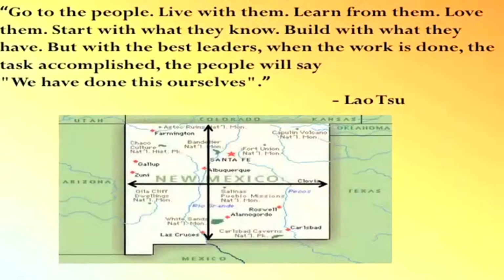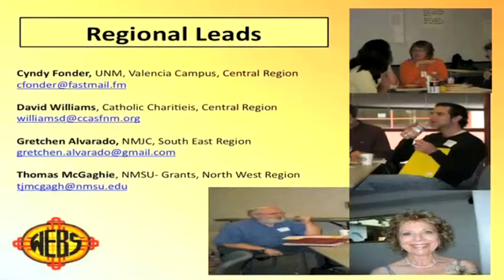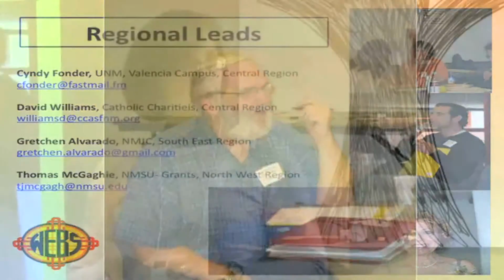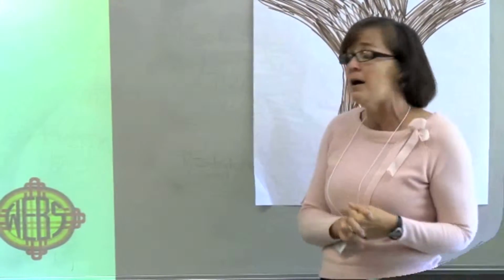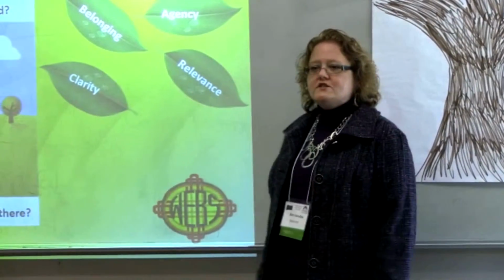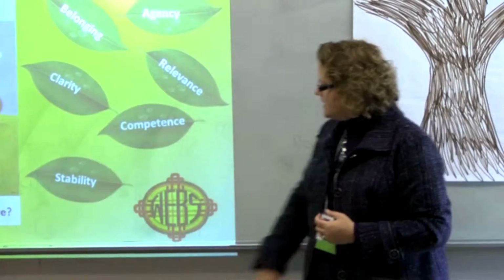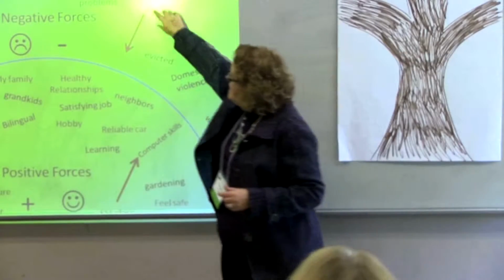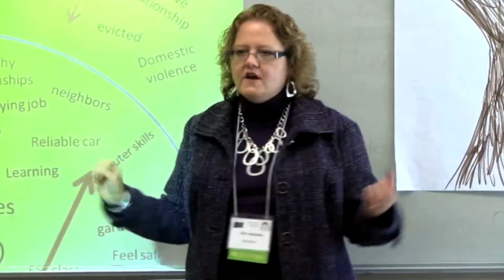WEBS 2nd Draft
Here is a video that I have worked on for th past few months for a GED company in the state of New Mexicoe.